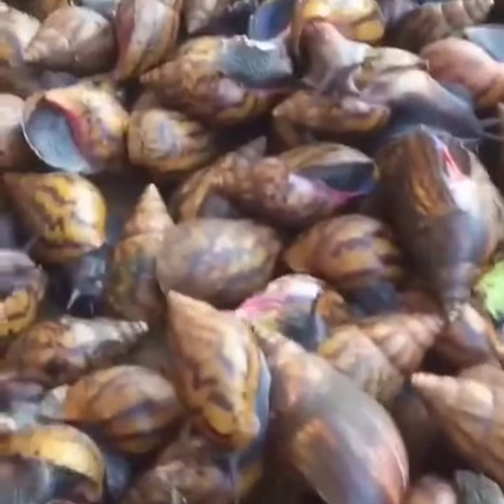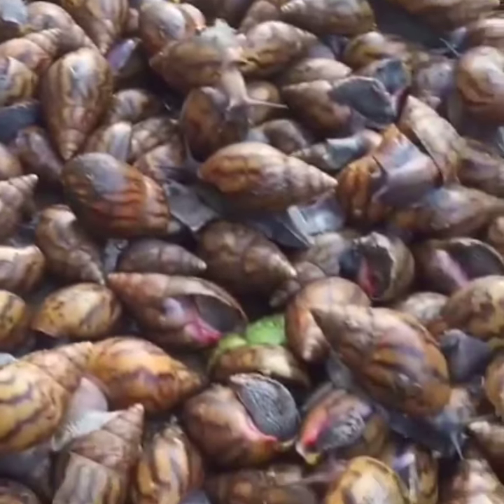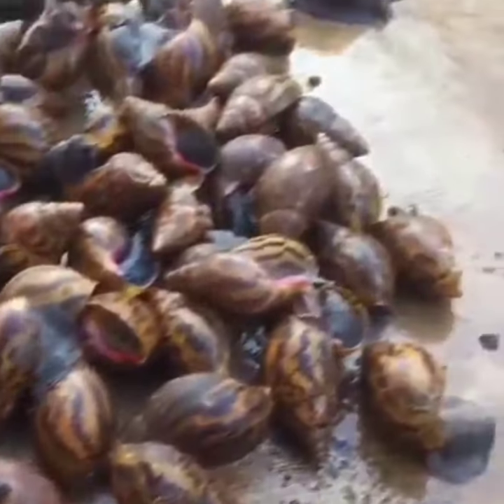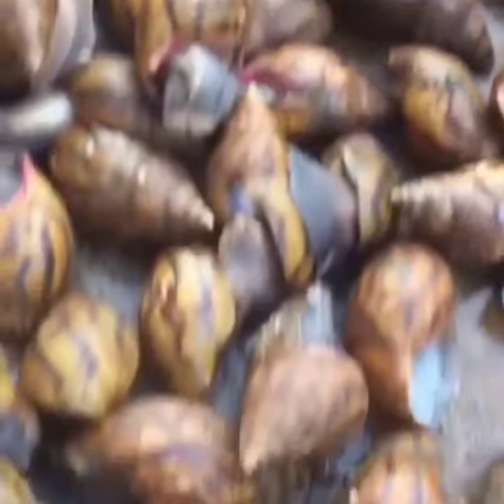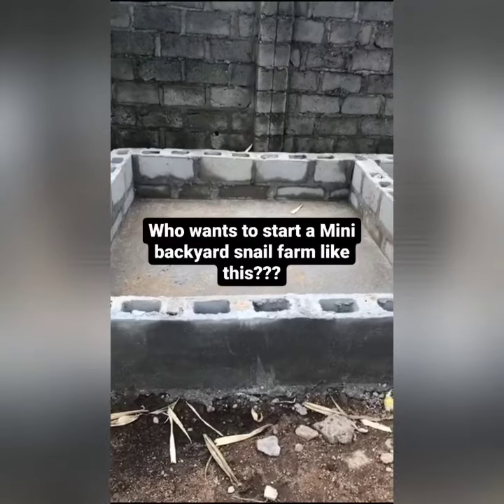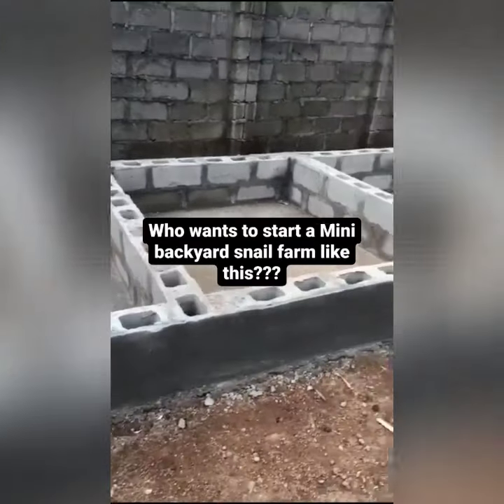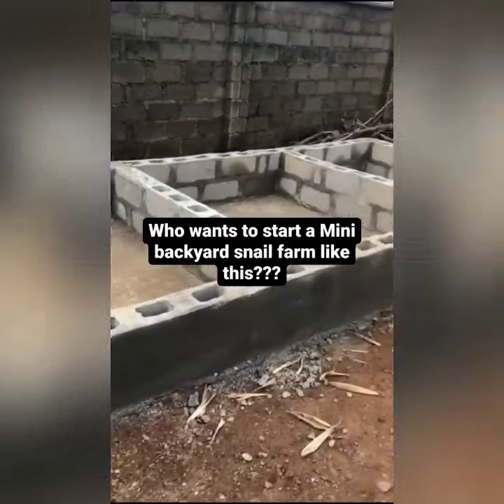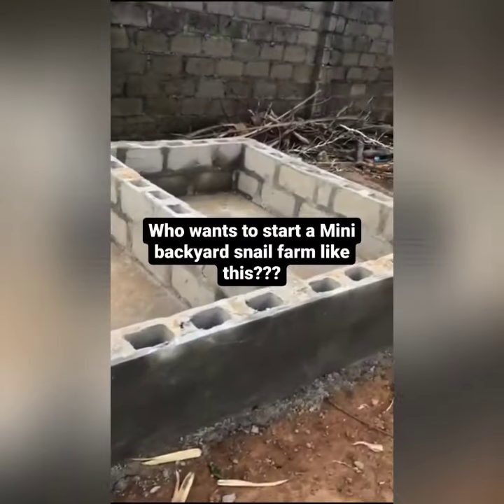African Giant Snails Species and Snail Pen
Watch our ready to stock species of snails in our farm and ongoing snail pen construction that will house up to 2,000 snails.